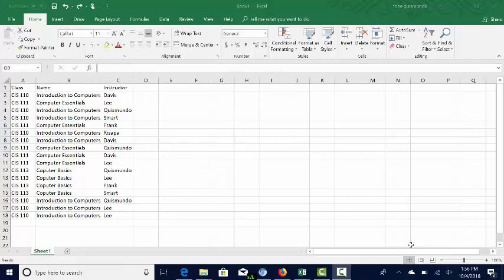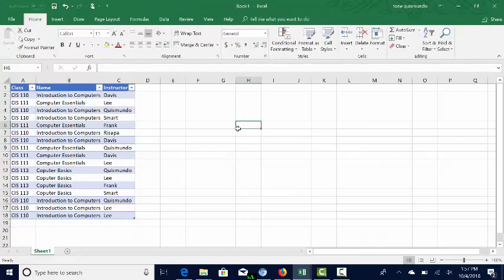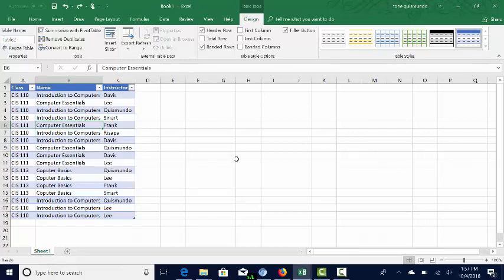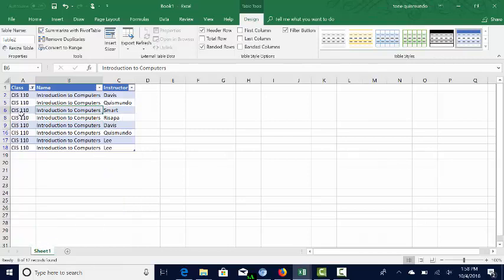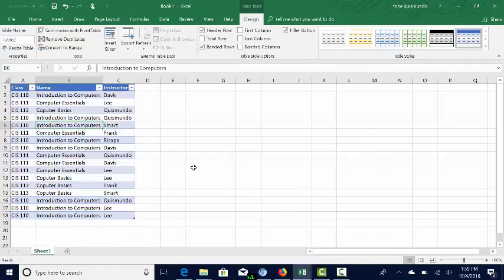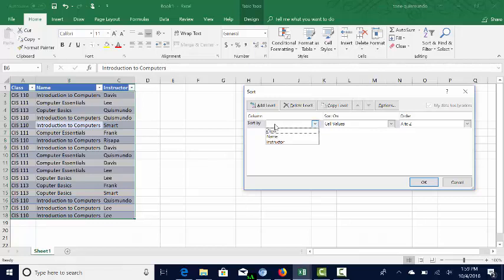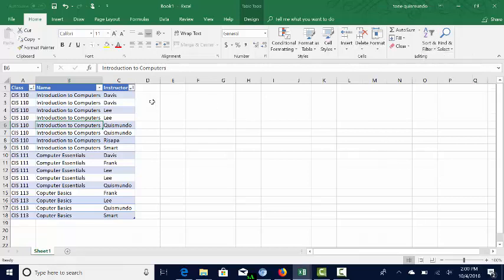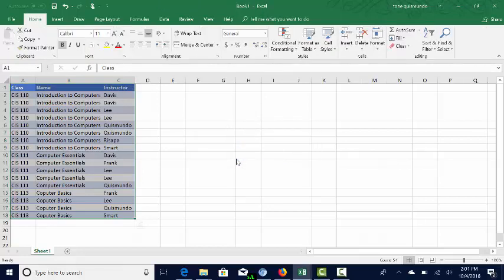Table and Duplicates and Sort and Filter and Convert to Data